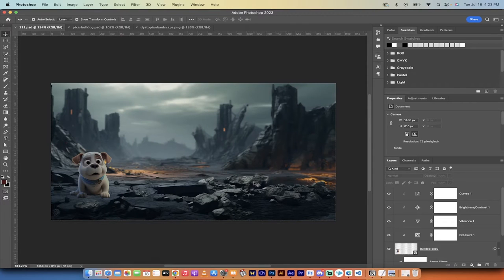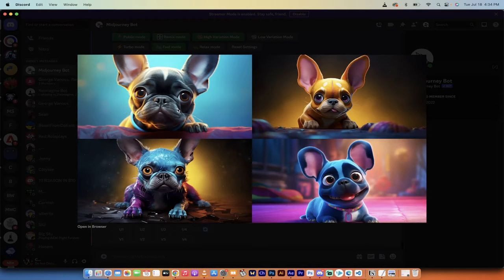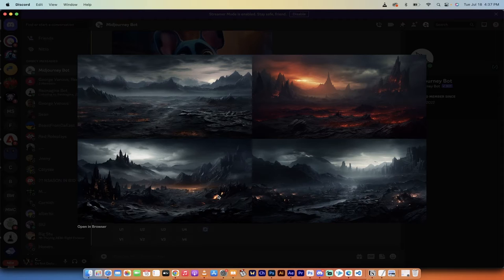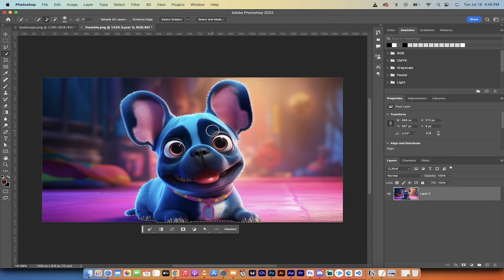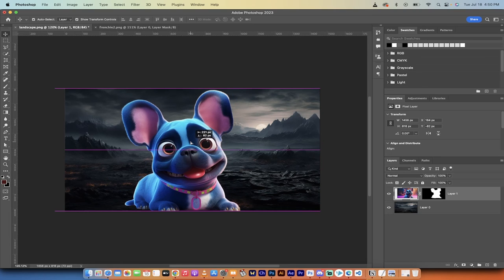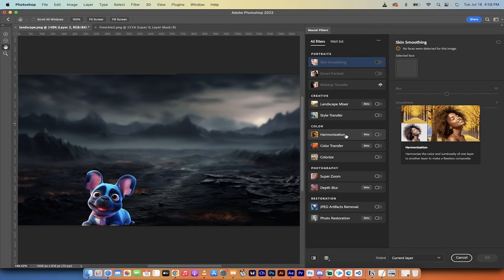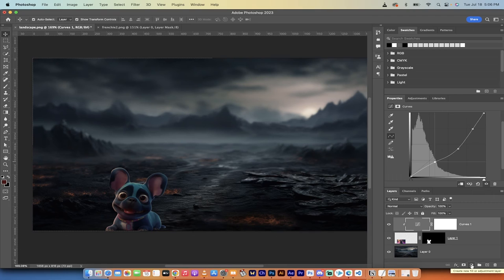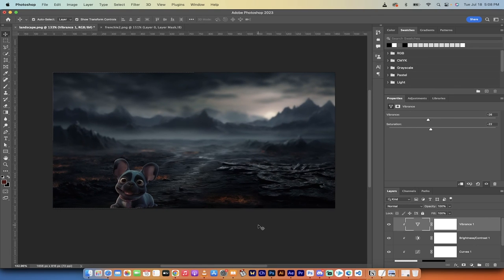How To Combine A Character With A Background Using Photoshop 2023 (Compositing) - Detailed Tutorial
Welcome back to another exciting Photoshop tutorial! In this video, we will learn how to create a stunning composite image by combining a vibrant cartoon character with a dark and bleak dystopian landscape. Join us as we take a Pixar-style bulldog and seamlessly merge it with a hellscape background, making it look like it belongs in a digital animation or illustration.

Throughout the tutorial, we will explore a range of techniques, including the use of AI image generators to create the character and the landscape. You'll witness the step-by-step process of selecting the perfect bulldog image and the most suitable dystopian background. We will guide you through the necessary adjustments, from extracting the character from its original background to applying various filters and adjustment layers in Photoshop.

To begin, we'll utilize an AI image generator, such as Midjourney, to create our cute and vibrant bulldog character. Once we have the ideal bulldog image, we'll save it and move on to generating the dystopian landscape using a similar process.

With both the character and the landscape in hand, we'll dive into Photoshop. We'll start by opening the landscape image and unlocking the layer. Then, we'll bring in the bulldog character, extract it from its background, and position it in the composition. We'll ensure the character is facing the right direction and adjust its size for a better fit within the scene.

To create a believable composite, we'll employ several adjustment layers and filters. We'll use techniques like depth blur, color harmonization, and brightness/contrast adjustments to blend the character seamlessly into the background. You'll learn how to fine-tune the colors, lighting, and overall appearance to make the composite look realistic and cohesive.

Throughout the tutorial, we'll provide valuable tips and insights to help you understand the rationale behind each step. You'll gain a deeper understanding of how to combine different elements and create visually striking compositions that defy initial expectations.

By the end of this tutorial, you'll have a comprehensive understanding of how to merge cartoon characters with vastly different backgrounds, opening up endless possibilities for your own creative projects.

Join us on this Photoshop journey and unlock the power of compositing! Get ready to take your digital illustrations and animations to the next level. Watch the tutorial now and start creating jaw-dropping composite images that will captivate your audience.

Share this tutorial with your fellow Photoshop enthusiasts and let's inspire each other to push the boundaries of digital art!

Timestamps:
00:00 Introduction
00:31 Generating the Cartoon Character
01:09 Choosing the Landscape Image
02:26 Extracting the Bulldog Character
03:35 Opening the Images in Photoshop
05:05 Adjusting the Size and Position of the Character
06:09 Applying a Background Blur
06:53 Color Harmonization with Neural Filters
08:15 Fine-tuning Colors with Curves Adjustment
09:26 Controlling Brightness and Contrast
10:55 Refining Colors with Vibrance Adjustment
12:13 Tweaking Color Channels with Curves
13:31 Final Adjustments for Brightness and Contrast
14:58 Creating a Realistic Composite
15:59 Conclusion

We hope you enjoy creating your own captivating composite images with this tutorial!